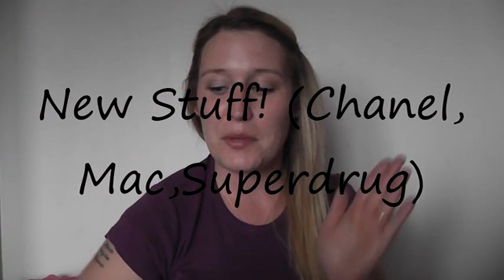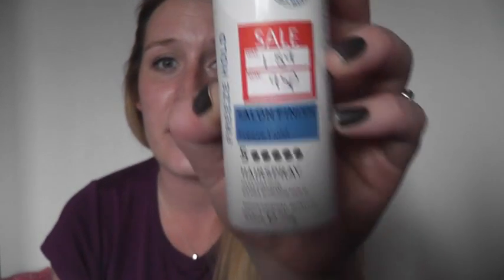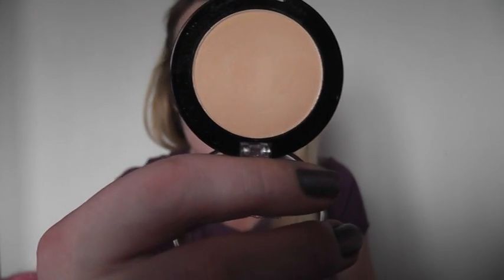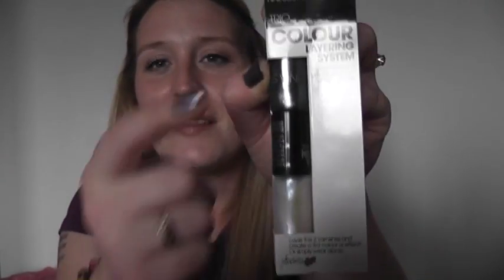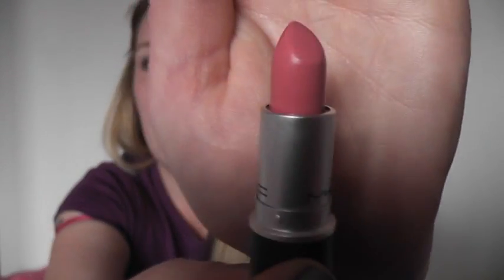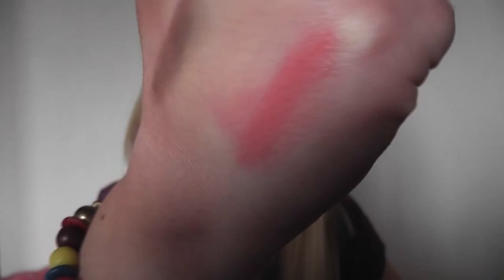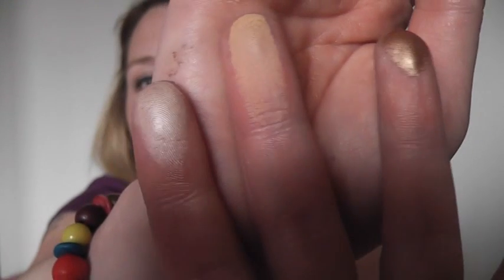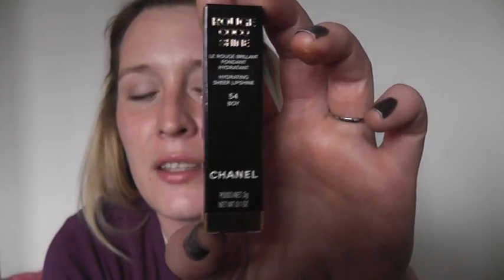New Stuff! (Chanel, Mac, Superdrug)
I thought I'd show you some things that I've been buying recently. Sorry about my grossness - It was the end of the day & I'd just bathed my kids & basically given myself a sauna, hence my mascara streaked, shiny face!:P Hope it's not too unbearable!

Thanks so much for your time, Claire.xx

I also have a blog which I will be updating soon

Join me! :~))